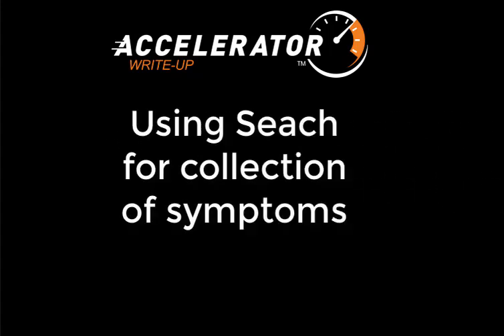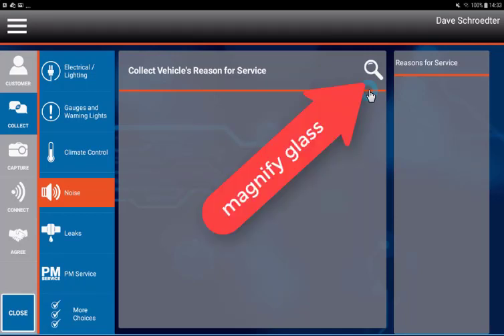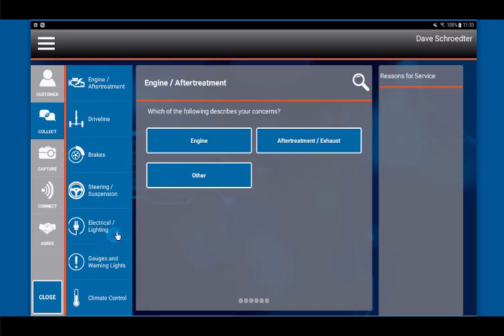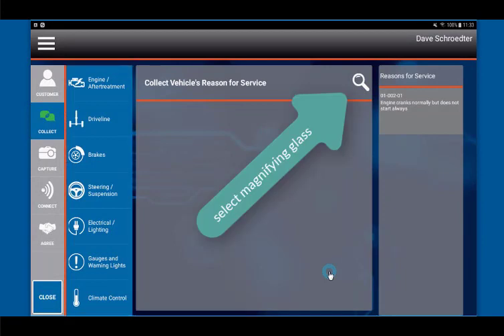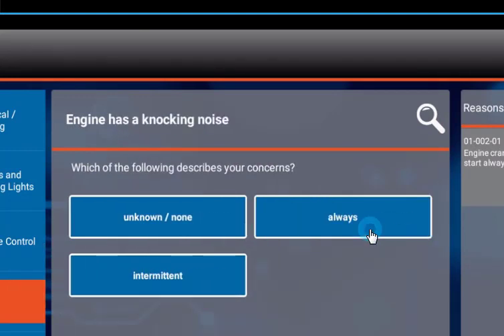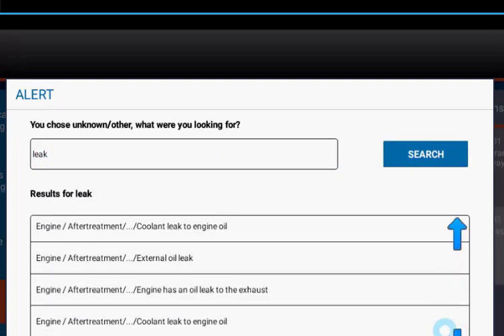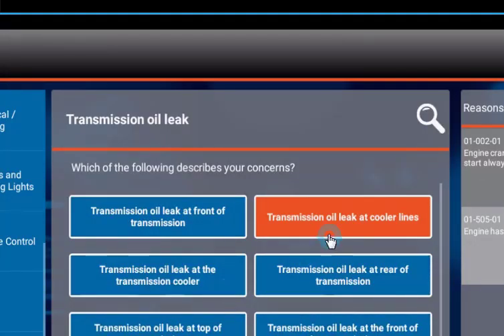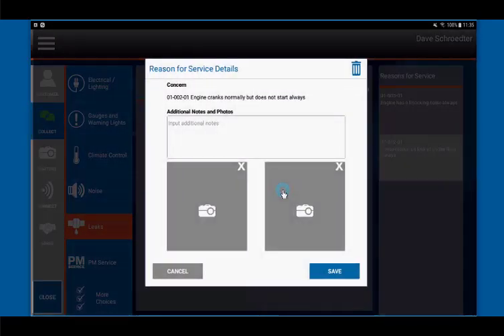search for a symptom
how to use the search function to find symptoms and complaint codes during the collection step